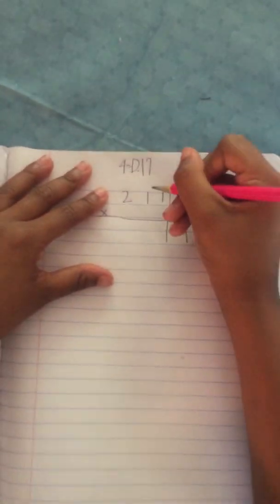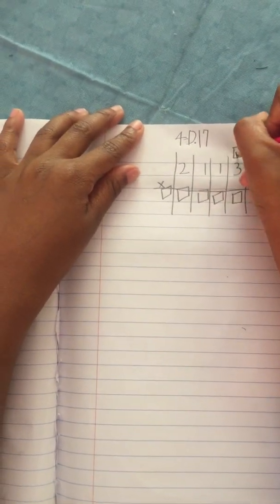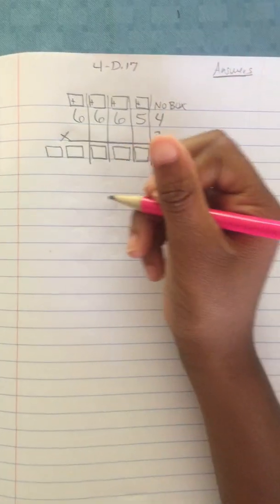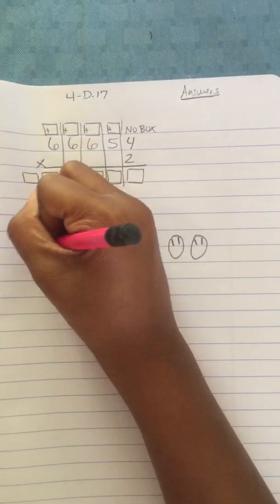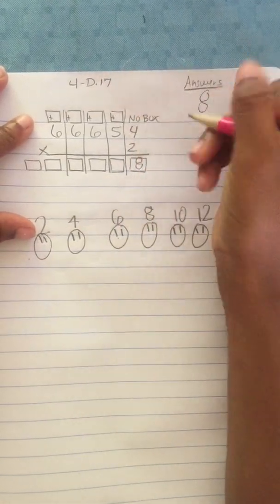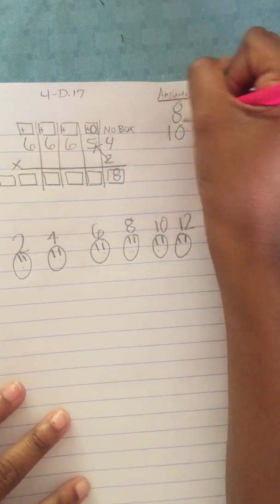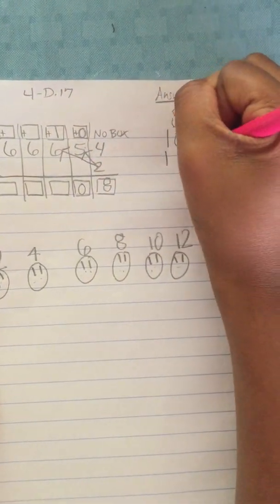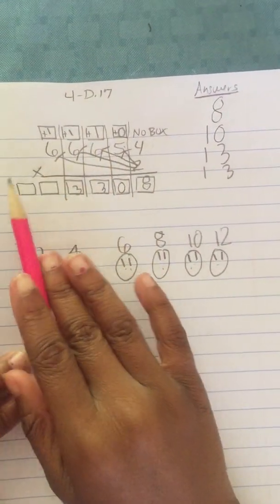Lark's VIDEO-Multi-digit Multiplication-2nd Grade(5.NSBT.5, 5.NBT.B.5, 4.NSBT.5, 4.NBT.B.5, 3.OA.A.1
Lark's MULTIPLICATION made EASY
(5.NSBT.5, 5.NBT.B.5, 5.NSBT.2a, 5.NBT.A.2, 4.NSBT.5, 4.NBT.B.5, 4.ATO.1, 4.OA.A.1, 3.OA.A.1, 3.ATO.1, 3.ATO.7, 3.OA.C.7, 3.NSBT.3, 3.NBT.A.3)